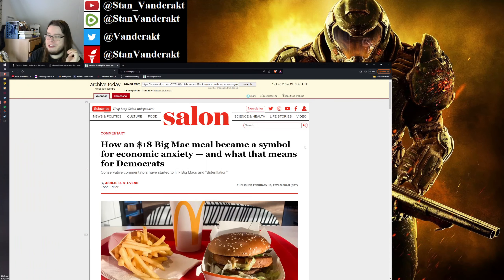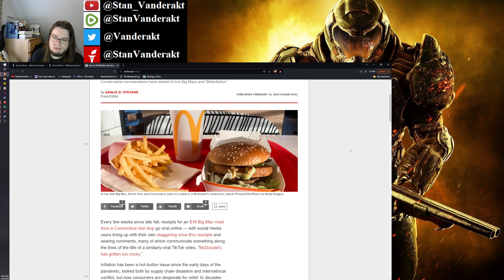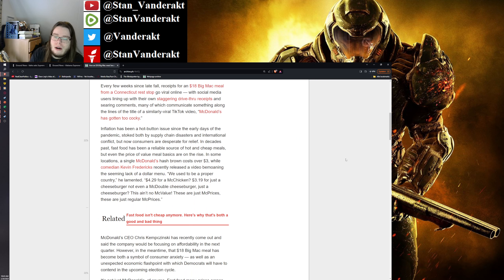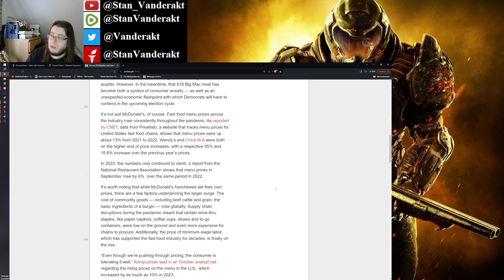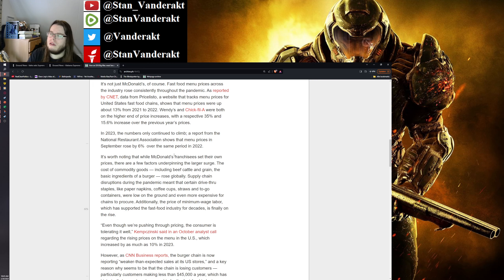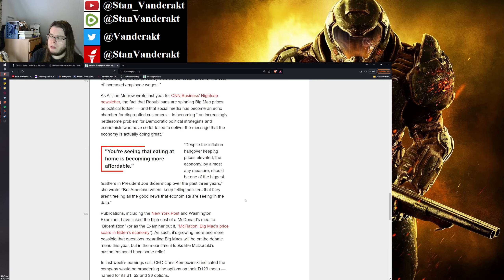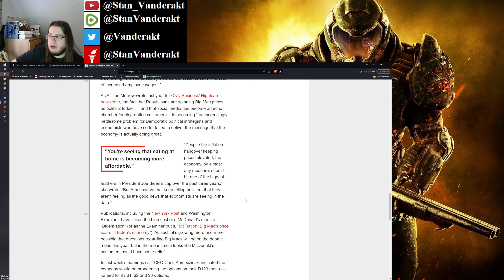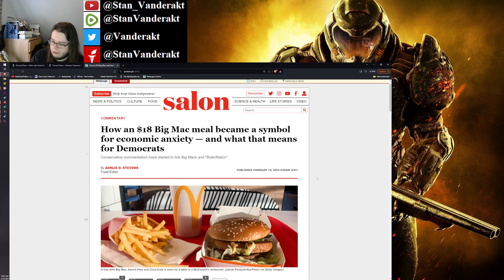$18 Big Mac meals send waves of terror through the Democrats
The working class does not like to spend that much of fast food, so obviously they'll take this into account in November. Triggering a very painful battle for the Democrats, who are blamed for the inflation.